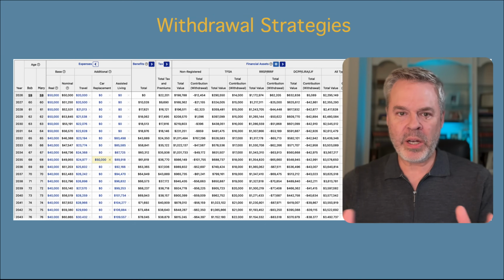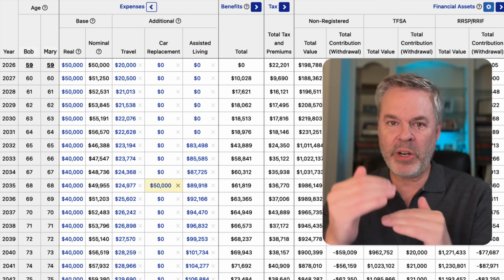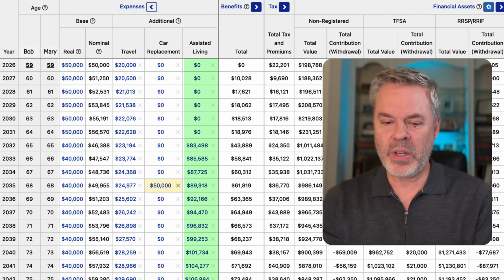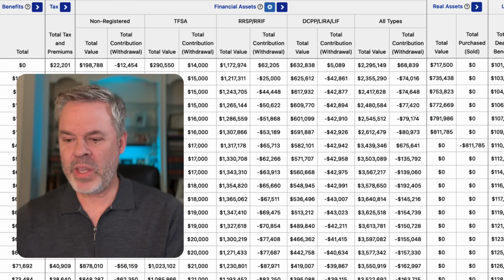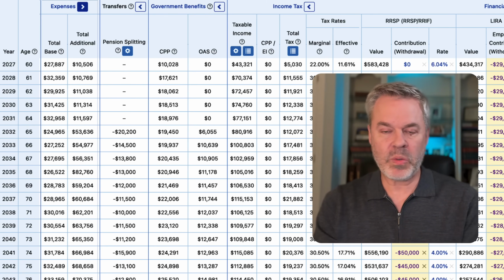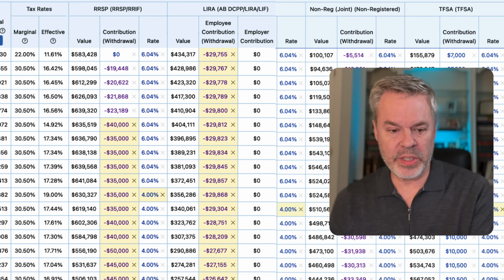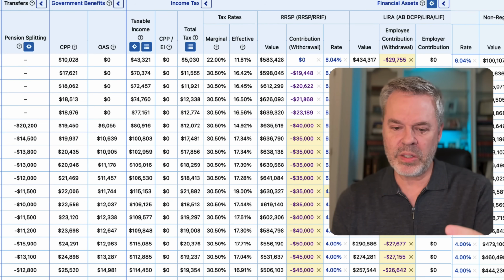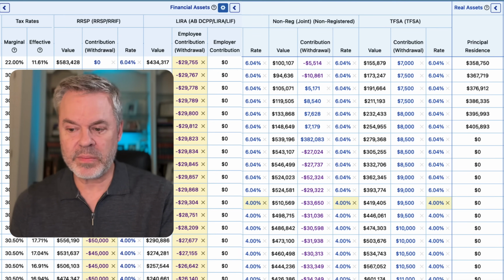The #1 Retirement Savings Withdrawal Strategy for MAXIMUM Income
Are you retired or approaching retirement and wondering how to turn your RRSP or RRIF into tax-efficient income that supports a comfortable, carefree senior lifestyle? In this video, we’ll explore how a RRIF Meltdown Strategy can help fund a Senior Living or Independent Retirement Lifestyle—while reducing taxes, avoiding OAS clawbacks, and preserving more of your wealth for your loved ones.

Many Canadians enter retirement with significant assets inside RRSPs and RRIFs. But without a proper withdrawal plan, those savings can trigger large tax bills in your 70s or even at your passing. The RRIF Meltdown offers a smarter path — converting taxable assets into tax-free or low-tax income streams that align with your lifestyle and long-term goals.

✅ Here’s what you’ll learn in this video:
✅ What a RRIF Meltdown is and how it works in Canada
✅ How to integrate this strategy into your Senior Living or Lifestyle Community budget
✅ How to use *tax-free life insurance* or TFSA contributions to offset RRIF withdrawals
✅ Strategies to reduce lifetime tax payable and protect your OAS benefits
✅ How to preserve your estate value and minimize taxes to CRA at your passing
✅ Why timing your RRSP withdrawals before age 71 can improve your long-term cash flow

This is not about complex tax tricks—it’s about taking control of your retirement income plan and ensuring your hard-earned savings actually work for your lifestyle, not against it. Whether you’re considering downsizing, moving into a senior living community, or just looking for predictable, tax-efficient income, this strategy could be the key to enjoying the freedom and security you deserve in retirement.

Who is This Video Is For:

Canadians aged 55–80 who:
✅ Want to enjoy an active and independent senior lifestyle
✅ Are planning for a move to a Senior Living or Retirement Residence
✅ Have RRSP or RRIF accounts and want to reduce future taxes
✅ Are concerned about OAS clawbacks or rising healthcare costs
✅ Want to leave a tax-efficient estate for children or charities

If you’re unsure how to start, this video will walk you through real Canadian examples that show how integrating a RRIF Meltdown into your retirement plan can make your money last longer, improve after-tax income, and protect your legacy.

To see how a personalized plan could work for you, schedule your Retirement Tax Strategy Review

𝗪𝗵𝘆 𝗬𝗼𝘂 𝗦𝗵𝗼𝘂𝗹𝗱 𝗪𝗮𝘁𝗰𝗵:
This video is not just for economists or financial experts; it’s for anyone concerned about their financial well-being in the coming years. If you're looking for ways to safeguard your investments, plan for retirement, or understand the economic indicators that could impact your future, this video is your go-to resource.

By the end of this discussion, you’ll have a clearer understanding of the driving forces behind rising interest rates, market volatility, CPP / OAS, Retirement planning and the tools you'll need for protecting your assets and ensuring a secure financial future.

Don't leave your financial future to chance. Equip yourself with the knowledge you need and consider getting professional advice to navigate these uncertain times.

Toronto Mississauga Oakville Burlington Brampton Woodbridge Vaughan Richmond Hill Newmarket Thornhill NorthYork GTA Etobicoke Markham Aurora King City Ontario Manitoba British Columbia Alberta New Brunswick